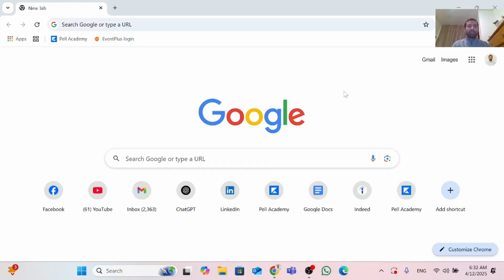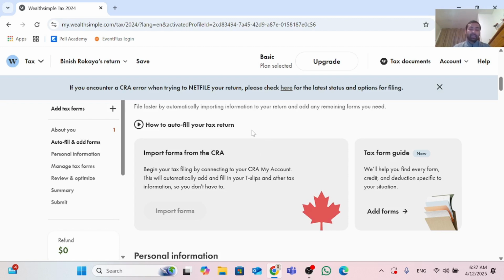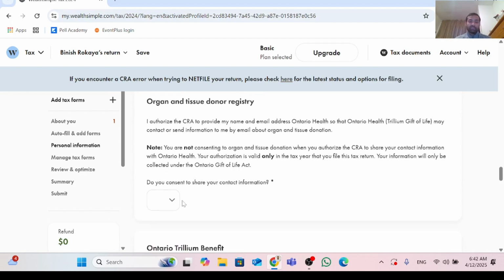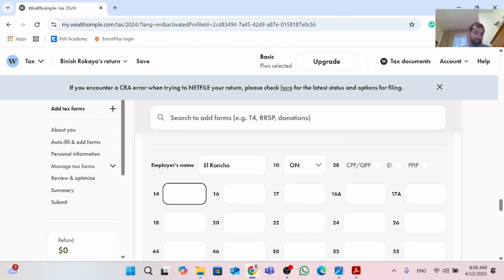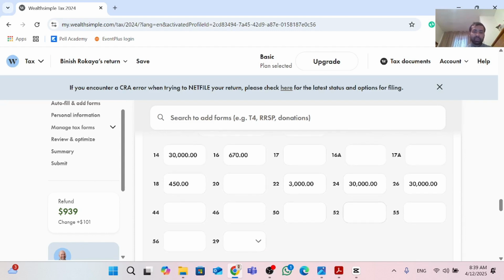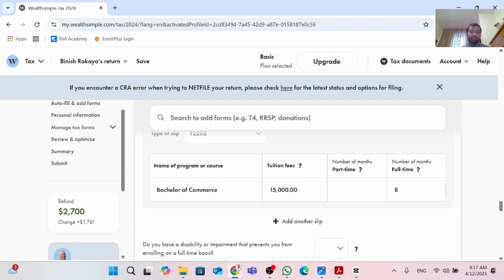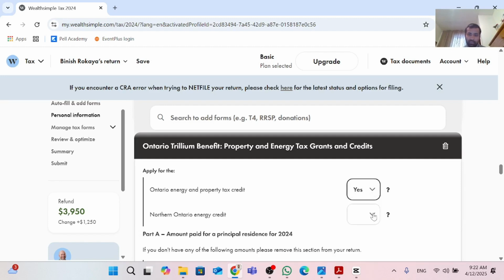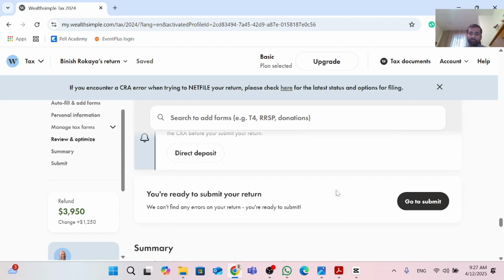How to file Income tax using t4 and t2202 form in Canada?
This video is for those who want to file their income tax in Canada using employment income and a Tuition Tax Receipt. It is mainly designed for international students. You will learn about the basic components of the T4 and T2202 forms. Furthermore, the step-by-step guide to tax filing will give you a deeper understanding of available credits and benefits. With the help of this video, you will definitely be able to file your income tax on your own using the T4 and T2202 forms.